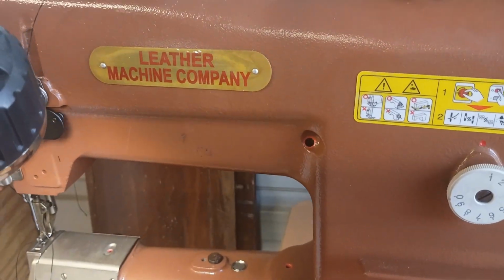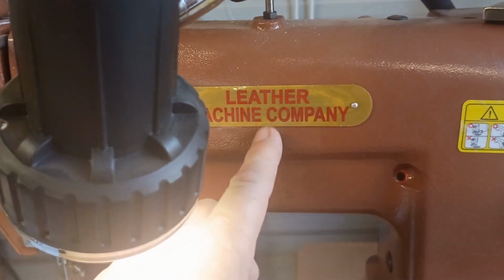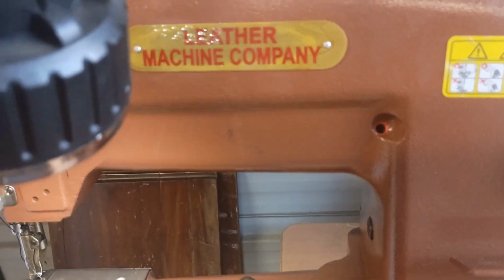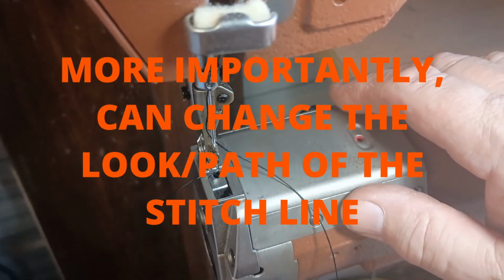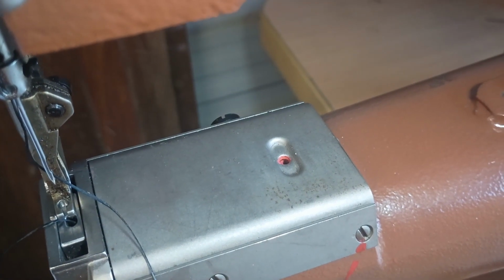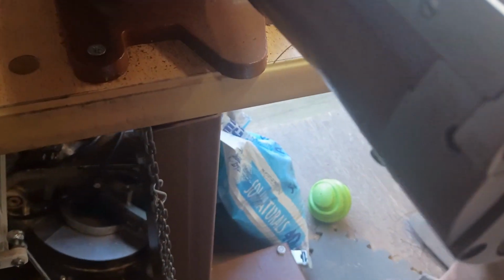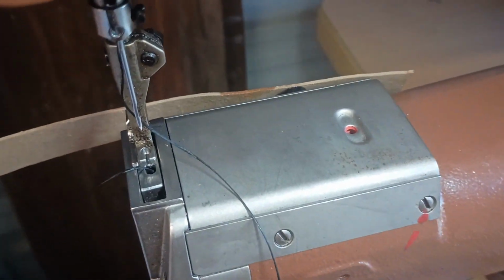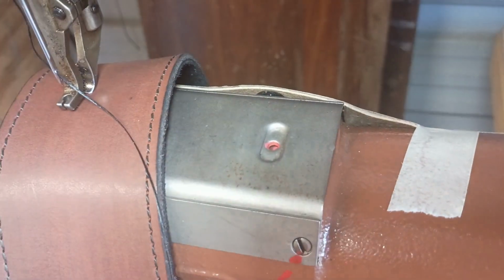Easy Modification to Cobra Class 26 Leather Sewing Machine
This is a quick modification to the Leather Machine Co Cobra Class 26 leather sewing machine that works great for me!